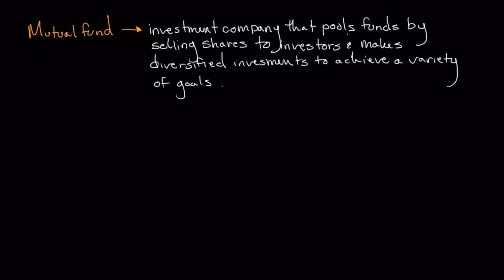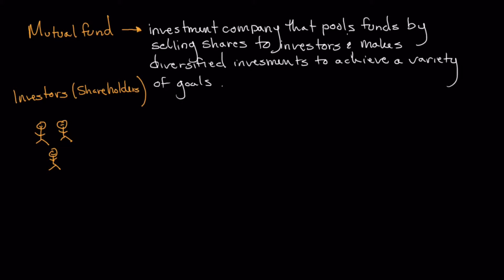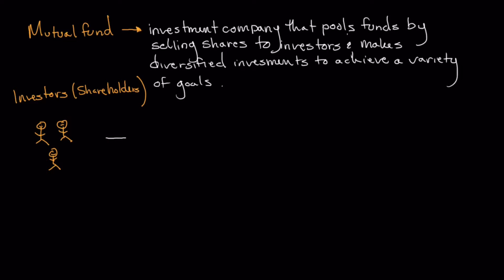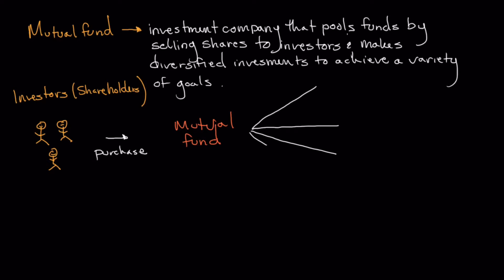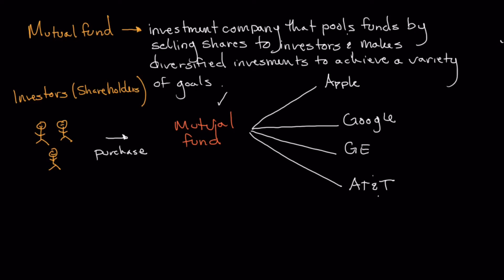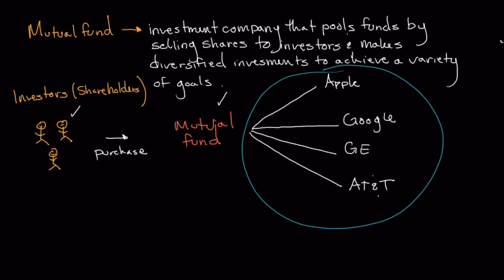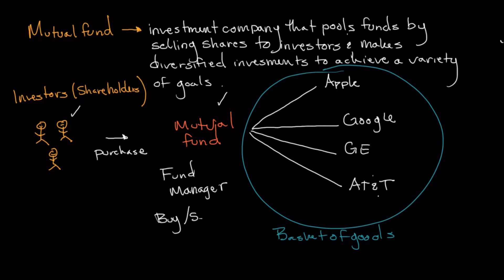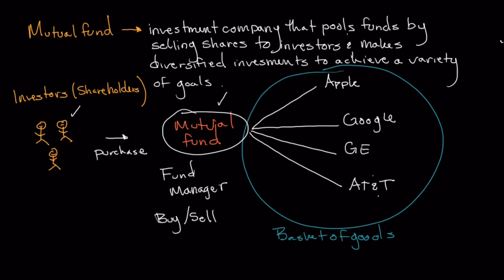How Mutual Funds Work | Personal Finance Series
What’s better than watching videos from Alanis Business Academy? Help us learn more about your experience by completing this short survey

Mutual funds are a common type of investment created by companies to provide investors with a simple way to obtain a well-diversified portfolio of stocks, bonds, or other assets. While mutual funds vary in their objectives, asset mix, and fees, they share several commonalities. In this video, we'll explore some of the basics behind mutual funds so you better understand this popular investment tool.